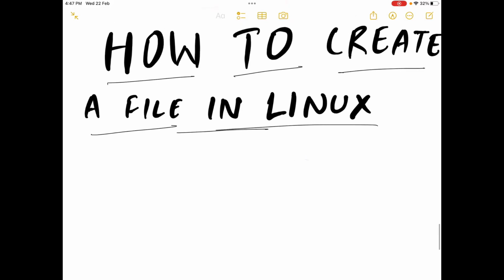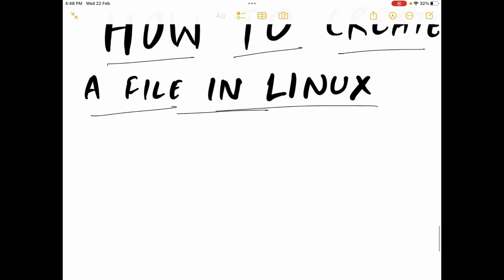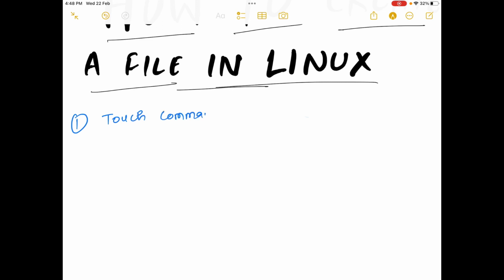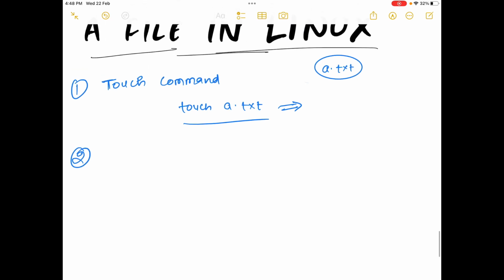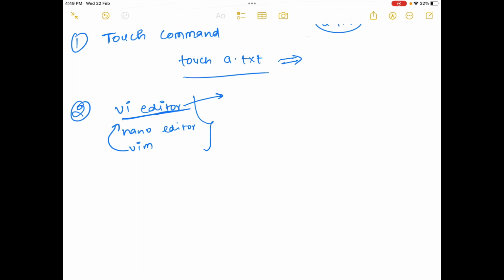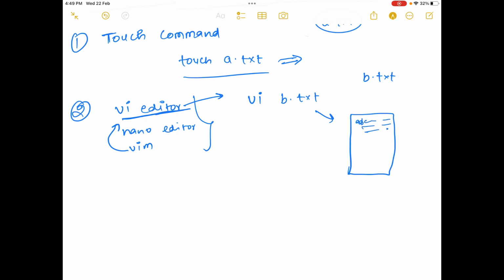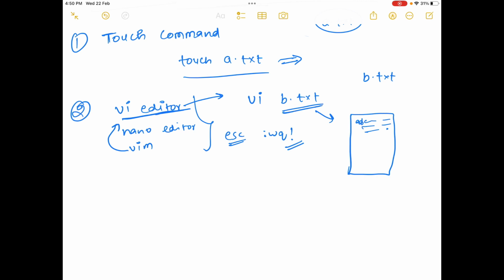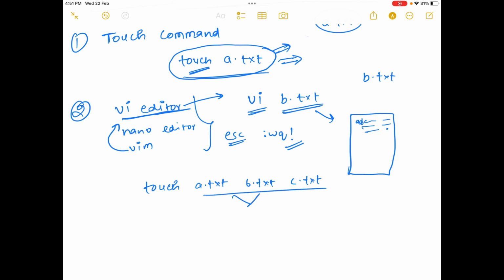Command to create File in linux | touch command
In this video I have explained the ways to create a file in linux using touch command and by using

touch a.txt
Vi b.txt

To save a file in vi editor use :wq!